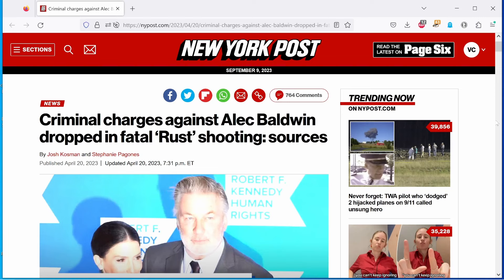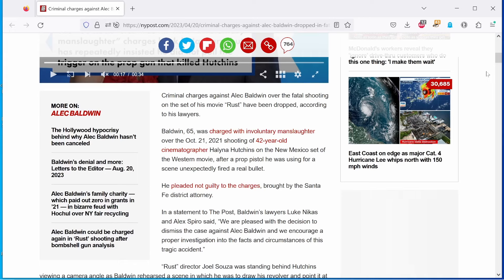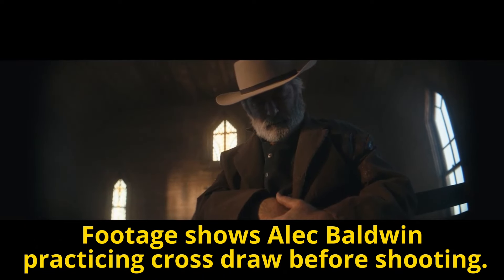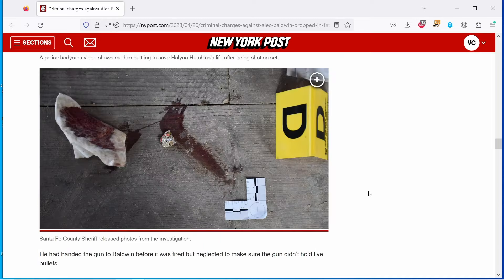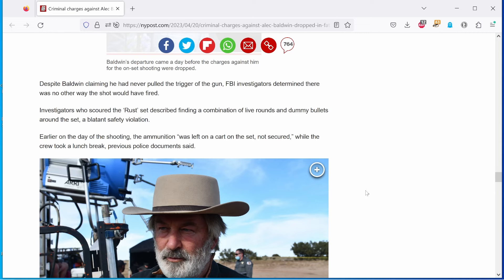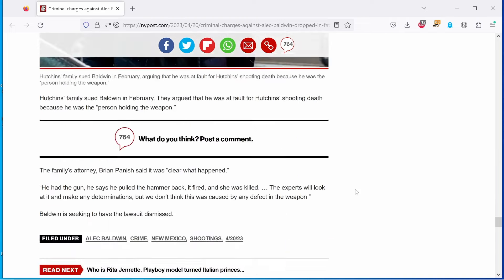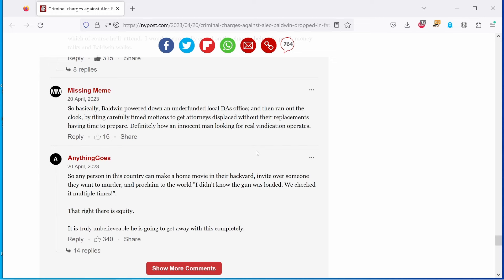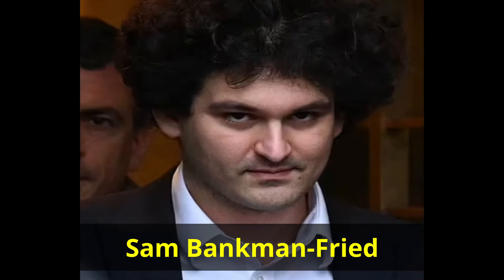Criminal Charges Against Alec Baldwin Are Dropped in Fatal ‘Rust’ Shooting!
Criminal charges against Alec Baldwin over the shooting death of a cinematographer on the set of his movie “Rust” have been dropped.
Baldwin, 65, was charged with involuntary manslaughter over the Oct. 21, 2021 shooting of 42-year-old cinematographer, Halyna Hutchins on the New Mexico set, after a prop revolver he was using fired a live round during the fatal scene.